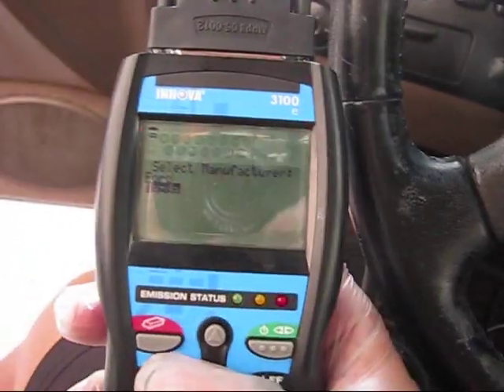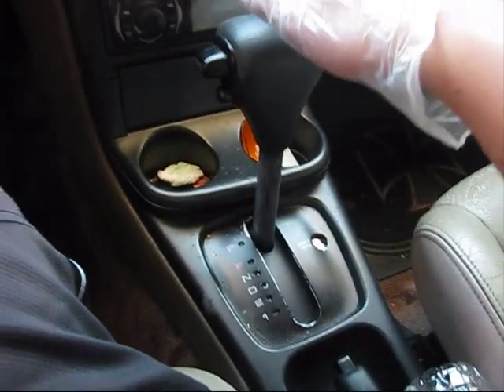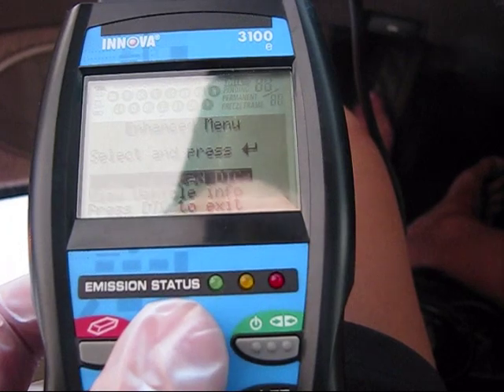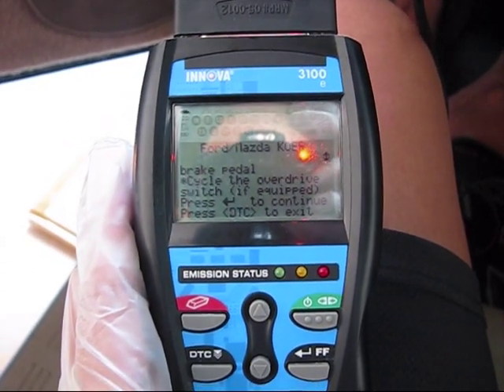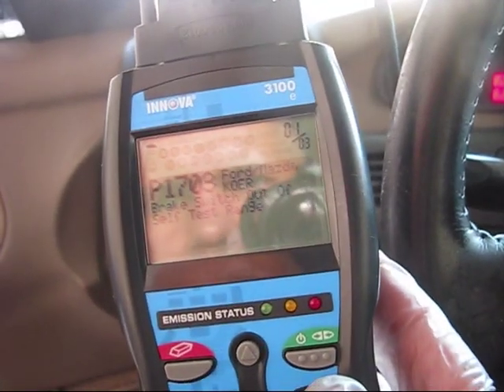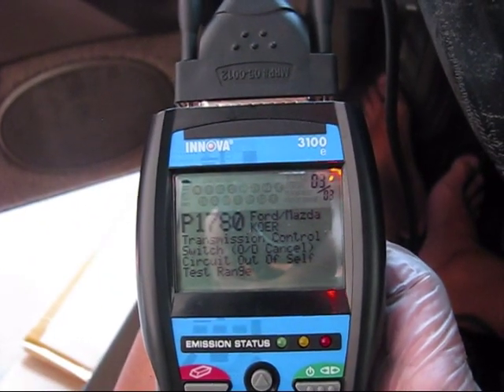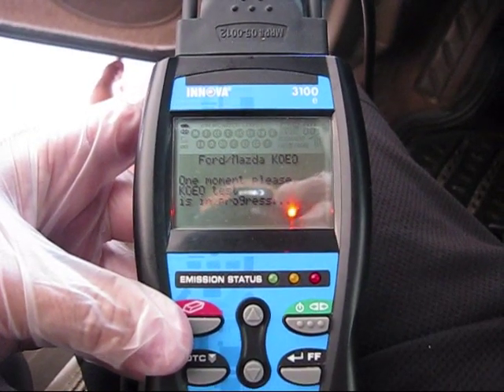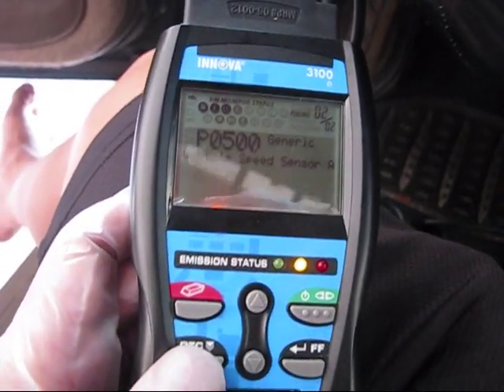Mazda 626 Transmission problems Diagnostic P0500 P1780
Transmission fluid pump is dead!!! that's why mazda can engage into gear only for 1.5-2 min... no fluid doesn't circulate any more that's why this mazda goes into N

After diagnostic was completed P0500 troubleshooting code was detected, VSS sensor need to be replaced. P1780 was detected as well... witch tell that there is a problem with transmission range sensor. i replaced this sensor this doesn't solve the problem...